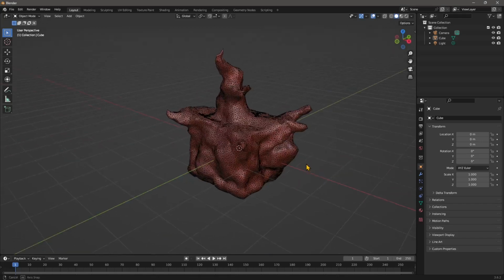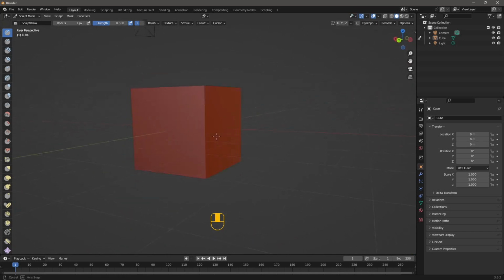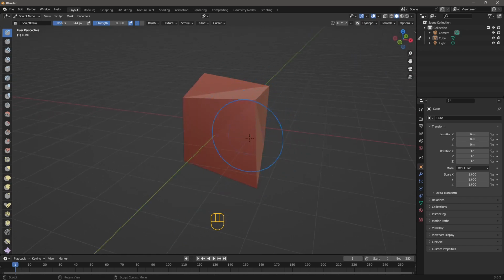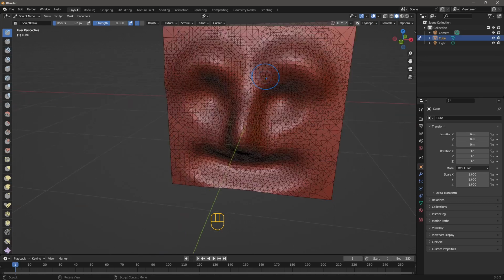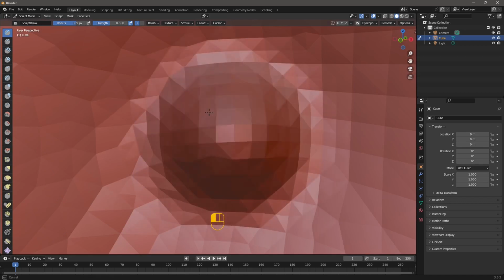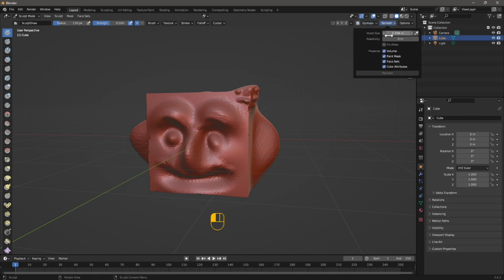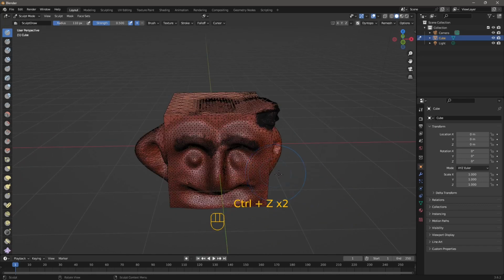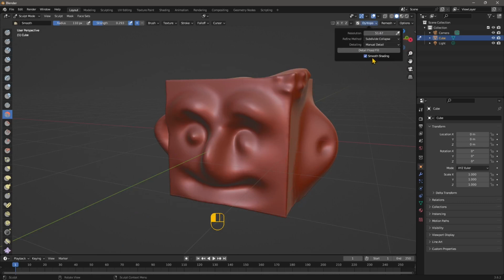Videoguide - How to Sculpt Dynamically Using Dyntopo or Dynamic Topology Feature in Blender